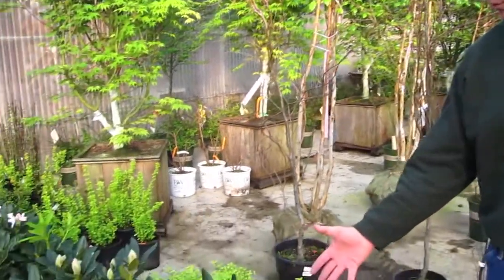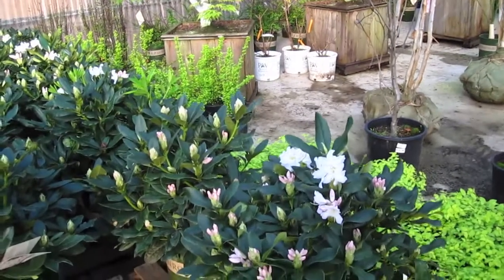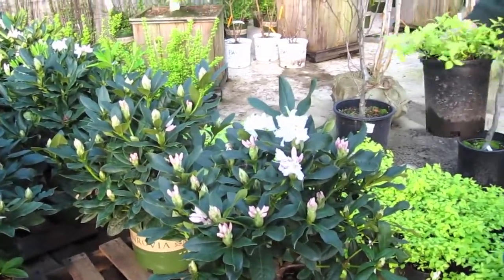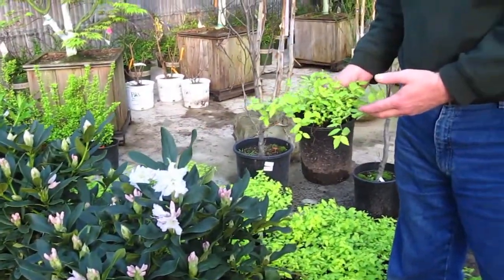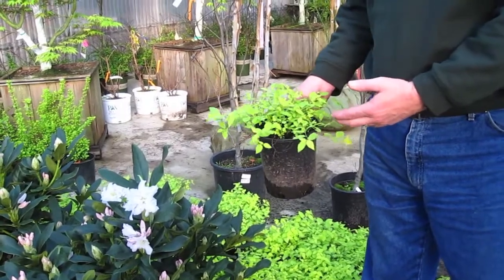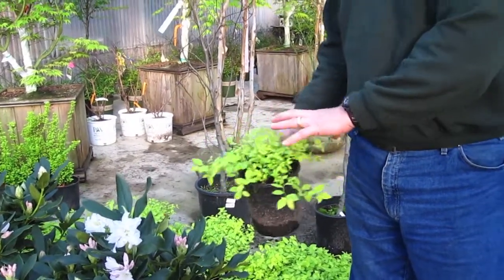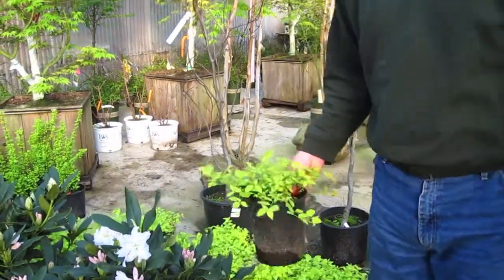Plant Coaxing at the 2011 NWFGS